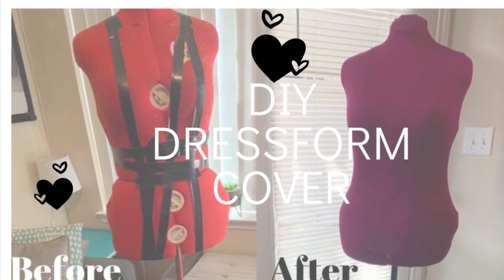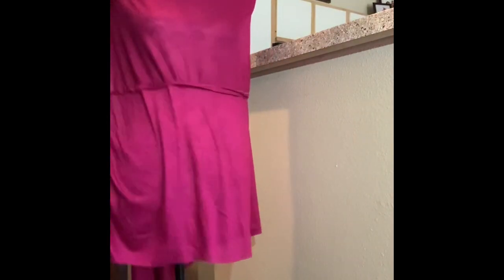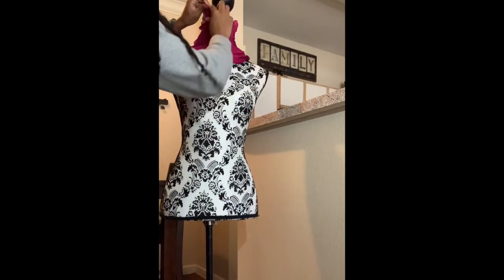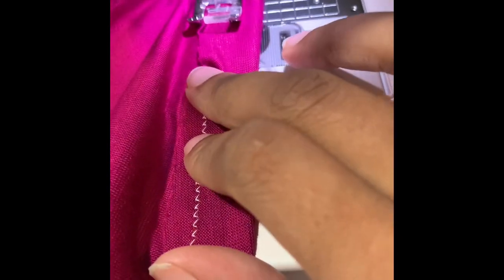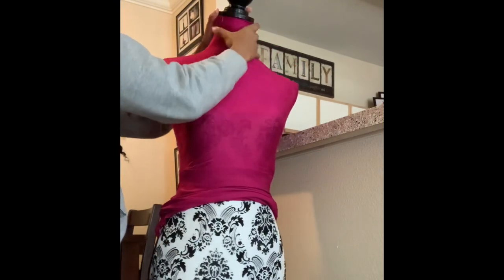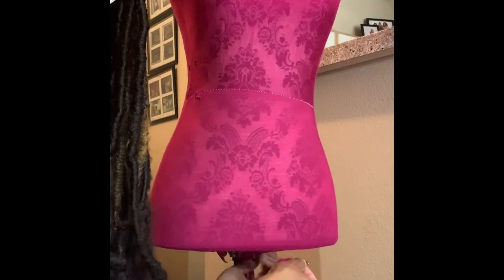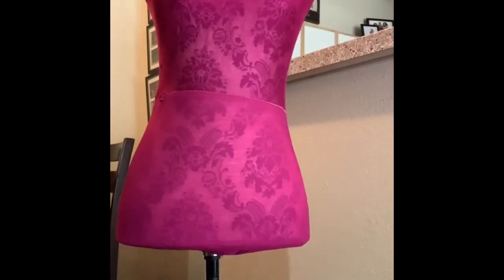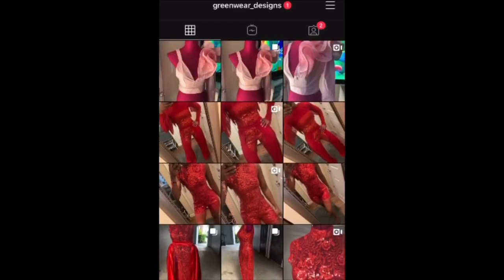Diy dressform cover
Ever wanted a new cool color or design on ur dressform?  Or maybe you need a uniform color

Try this easy diy dressform cover